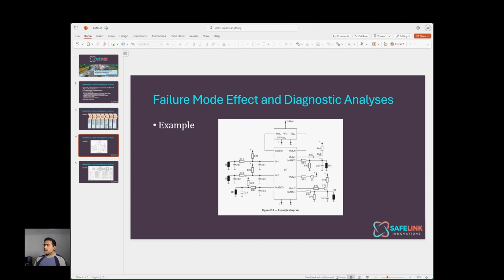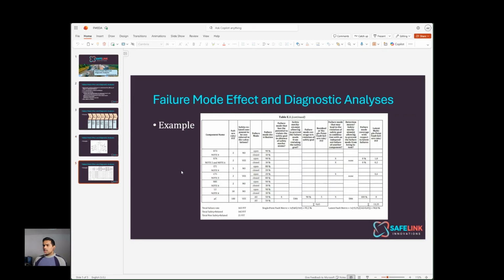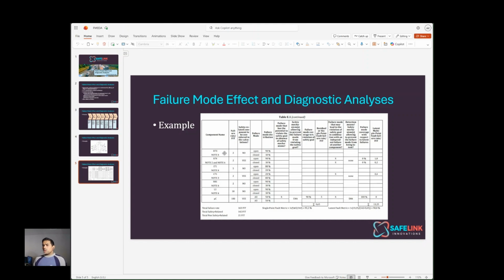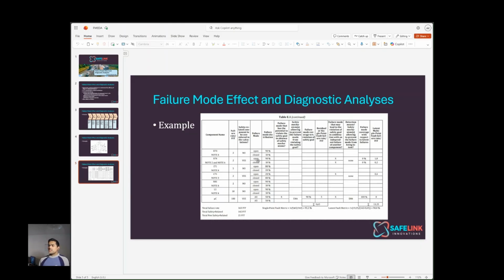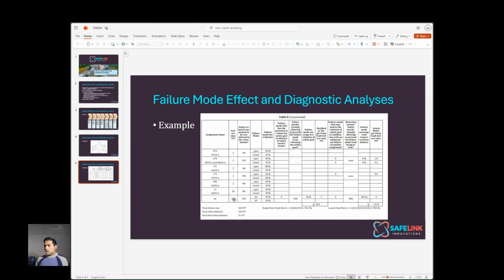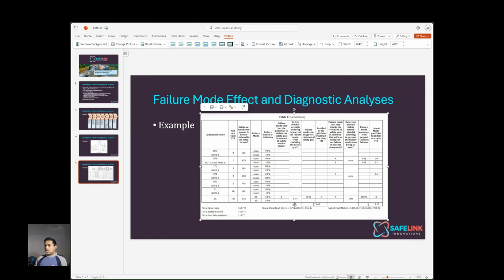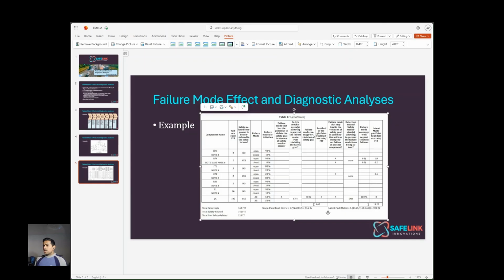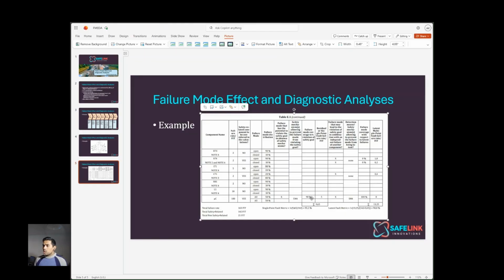FMEDA - Introduction (incl. an example) - Part 2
In Part 2 of the FMEDA Introduction series, we walk through a practical example of performing an FMEDA based on an example circuit from ISO 26262 Part 5.

The example system includes a microcontroller-based circuit with several components such as resistors, capacitors, transistors, a watchdog IC, and a power supply. Using this architecture, we demonstrate how engineers build the FMEDA form sheet, identify failure modes, estimate component failure rates, and analyze the effectiveness of safety mechanisms.

The video also explains how diagnostic coverage impacts residual failures and how these values are used to calculate the hardware architectural metrics required by ISO 26262, including:

- Single Point Fault Metric (SPFM)
- Latent Fault Metric (LFM)

Finally, we interpret the results and discuss how improving diagnostic coverage or component reliability can help achieve the required safety targets for different ASIL levels.

Chapters

00:00 Example System from ISO 26262
00:20 Circuit Architecture Overview
01:11 Creating the FMEDA Form Sheet
02:22 Estimating Component Failure Rates
03:18 Failure Rate Databases and Standards
04:50 Failure Modes and Distribution
05:04 Diagnostic Analysis and Safety Mechanisms
06:01 Diagnostic Coverage and Residual Failures
07:46 Calculating the Single Point Fault Metric (SPFM)
08:48 Calculating the Latent Fault Metric (LFM)
09:42 Comparing Results with ISO 26262 Targets
10:30 Improving Diagnostics to Meet Safety Targets